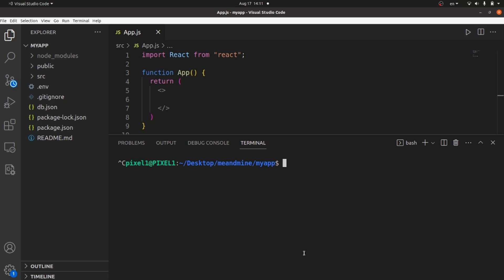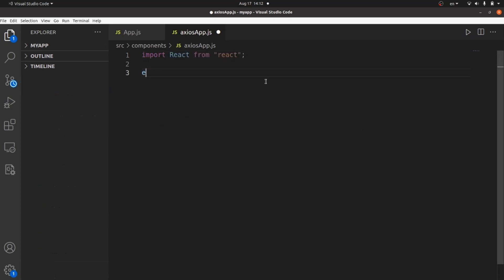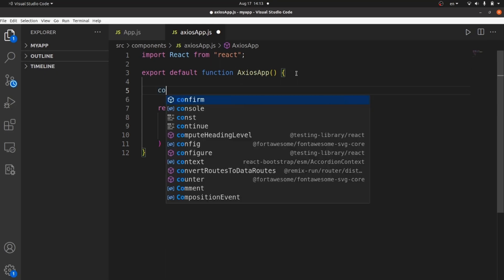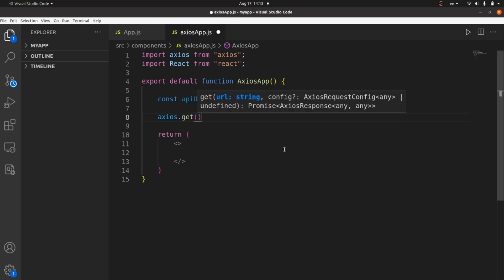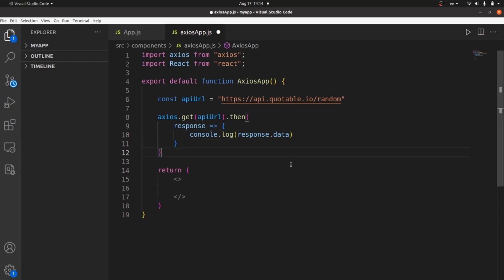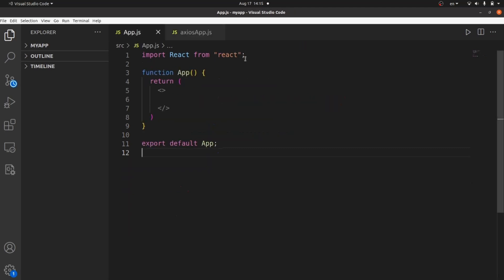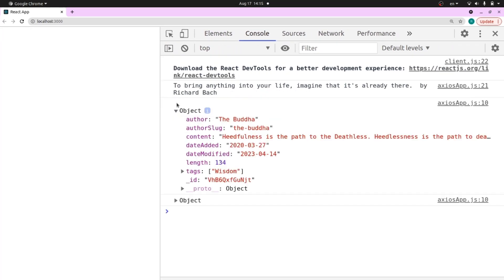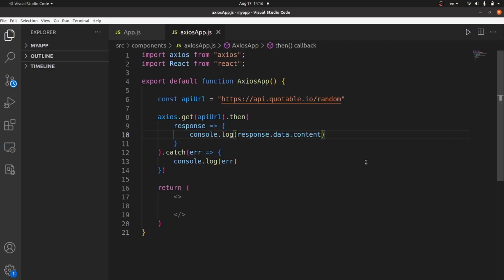How To Use Axios In React JS To Fetch API Data Tutorial (Easy Method)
Welcome to our comprehensive React JS Axios tutorial! In this guide, we'll dive into the process of using Axios in React JS to streamline data fetching and handle API requests seamlessly within your web applications.

Join us as we explore the art of using Axios in React JS. Whether you're an experienced developer or new to React, our step-by-step approach will provide you with practical insights and techniques to effectively integrate Axios and enhance your application's data retrieval capabilities.

Navigate the integration process with confidence as we present a detailed React JS Axios tutorial. We'll guide you through the necessary steps to integrate Axios in React JS, demonstrating how to initiate HTTP requests and retrieve data from APIs.

Discover the power of data communication as we explore how to integrate Axios in React JS. You'll learn how to set up Axios, make asynchronous requests, and handle responses seamlessly within your React components.

Elevate your data fetching capabilities as we delve into the intricacies of using Axios for API requests in React JS. With our guidance, you'll be equipped to fetch data efficiently and incorporate it into your application's dynamic interfaces.

Unlock the potential of data interaction as we guide you through fetching API data with Axios in React JS. Learn how to utilize Axios to perform GET, POST, PUT, and DELETE requests, empowering your application to interact with APIs.

Embark on a journey of data manipulation and interaction as we show you how to install and setup Axios in React JS. With our tutorial, you'll be well-prepared to install Axios, configure it for your project, and make API requests effortlessly.

Ready to enhance your data retrieval capabilities? Learn the art of integrating Axios in React JS and gain the skills to fetch and manage data from APIs effectively. Whether you're building simple applications or complex projects, our tutorial offers valuable insights to empower your React development journey.

Join us in mastering the integration of Axios within React JS as we guide you through the process of using Axios for API requests in React JS. With our comprehensive tutorial, you'll be ready to build dynamic and data-driven applications that engage your users and elevate their experience."

By combining these sentences, you can create a comprehensive and informative description for your Axios in React JS tutorial.

Furthermore, we'll cover the essential steps to fetch API data with Axios in React JS, allowing you to retrieve real-time information and display it within your application's user interface. Our tutorial will equip you with the knowledge to handle different types of API requests and manage responses effectively.

In addition to demonstrating the process of integrating Axios, we'll guide you through the crucial steps of installing and setting up Axios in React JS. You'll gain a clear understanding of how to install Axios as a dependency, configure its instance, and implement it within your React components.

Whether you're working on a personal project, a client application, or a portfolio site, our tutorial on how to use Axios in React JS offers valuable insights that cater to developers of varying skill levels. From novice to pro, you'll find practical tips, best practices, and code examples that will enhance your ability to work with data and APIs.

Join us as we unravel the potential of Axios within React JS and guide you through the process of integrate Axios for data fetching. With our comprehensive tutorial, you'll be empowered to create robust, responsive, and data-driven applications that meet the demands of modern web development.

Are you excited to dive into the world of data fetching and API integration using Axios in React JS? Let's embark on this journey together and unlock the potential of data-driven applications within the React JS ecosystem